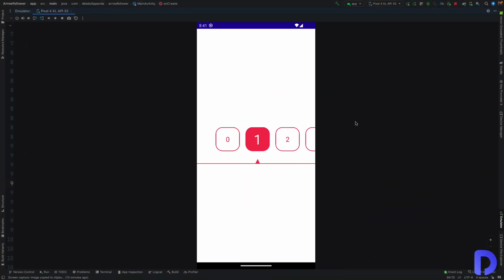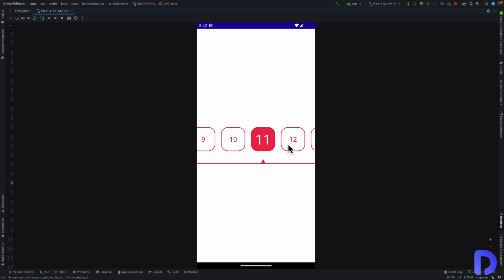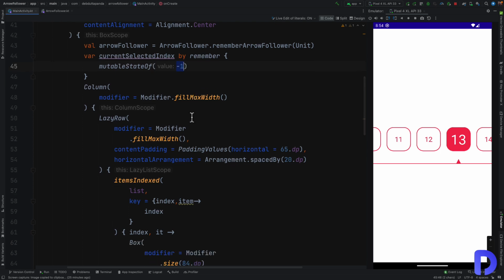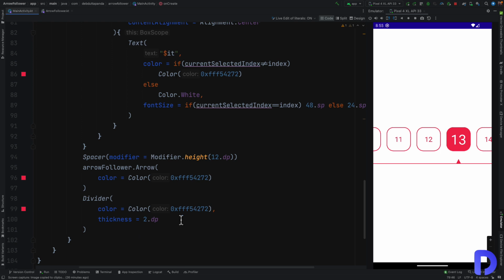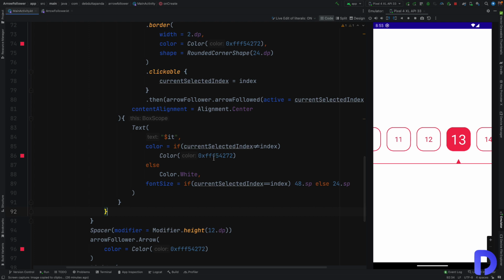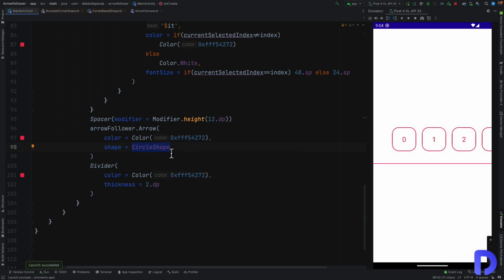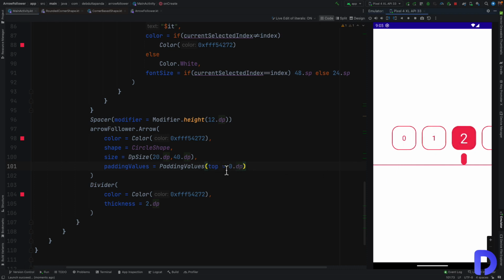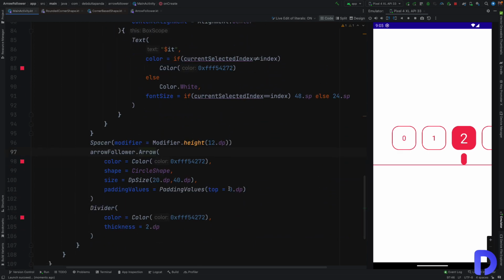Jetpack Compose Arrow Follower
This video will guide you how to have an arrow following the lazy row items